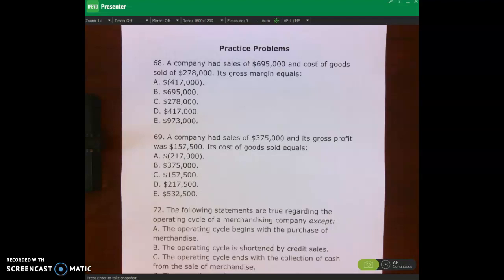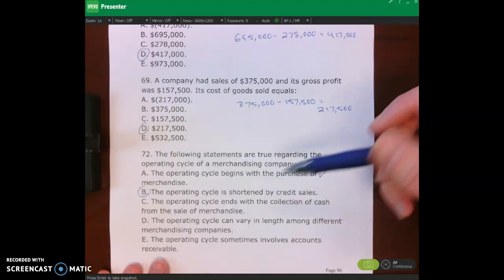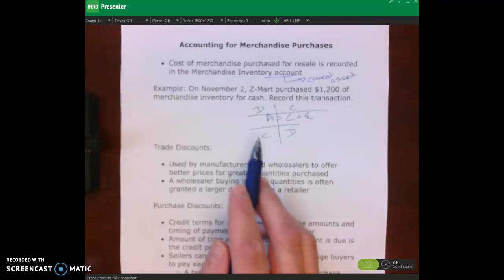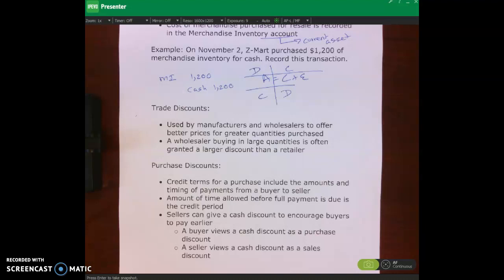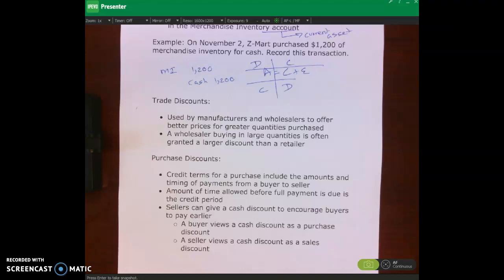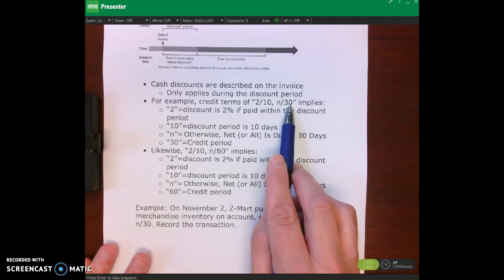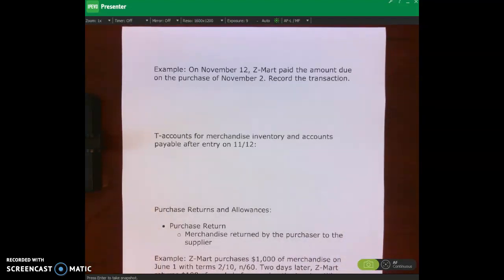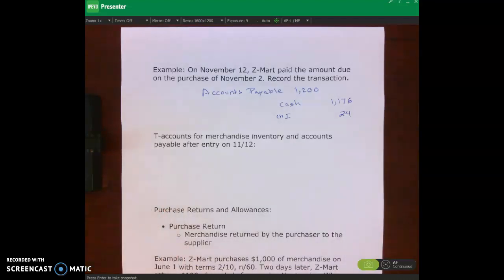Practice Problems, Accounting for Merchandise Purchases